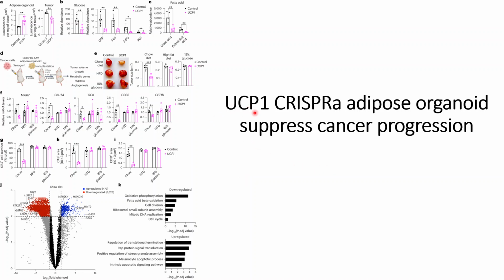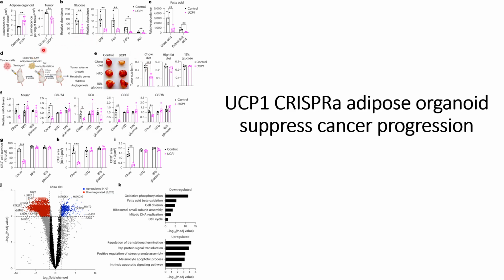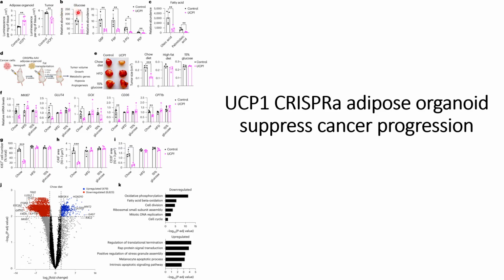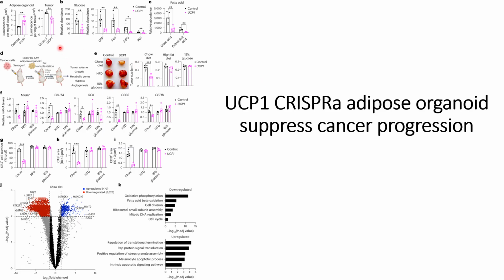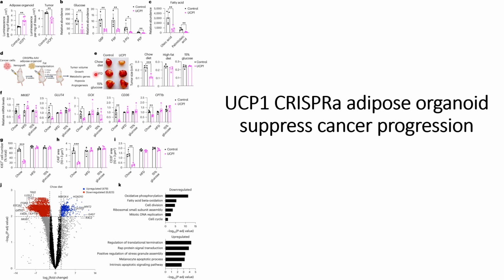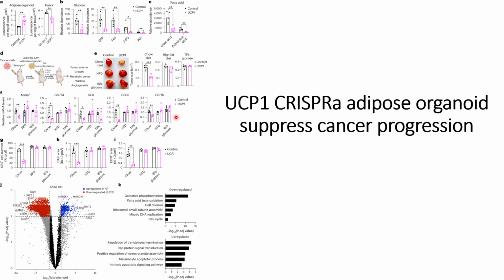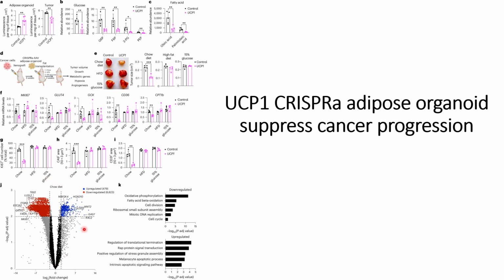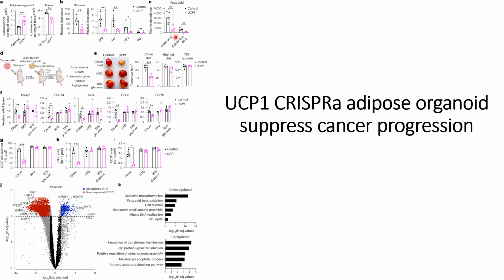Engineered Adipocytes suppress tumor progression by competing fat and glucose consumption Code: 849